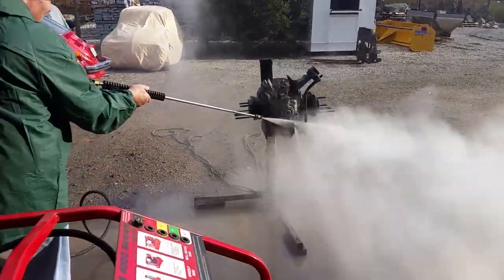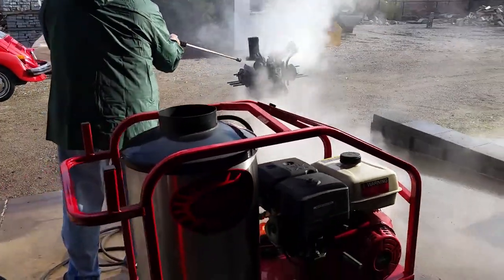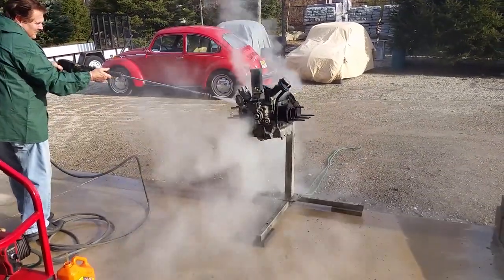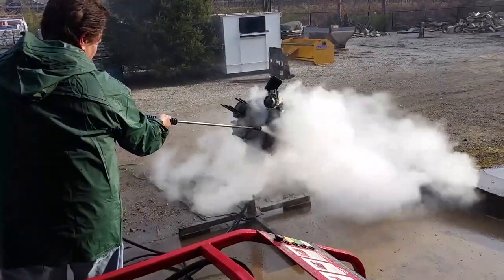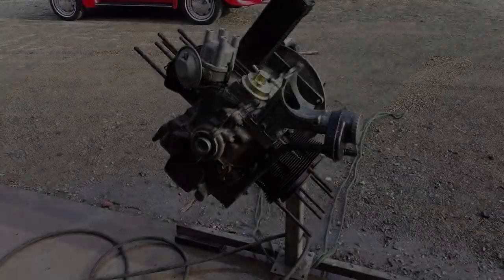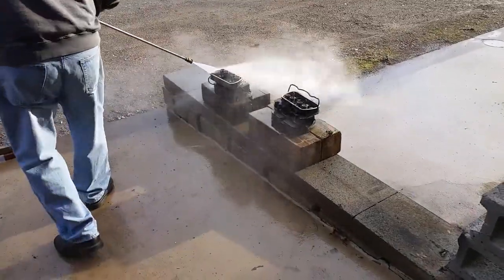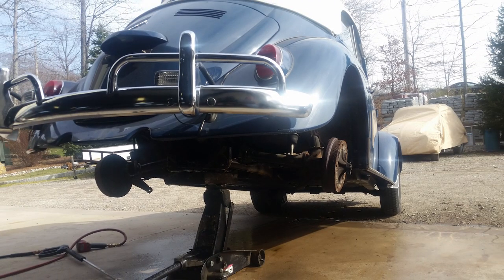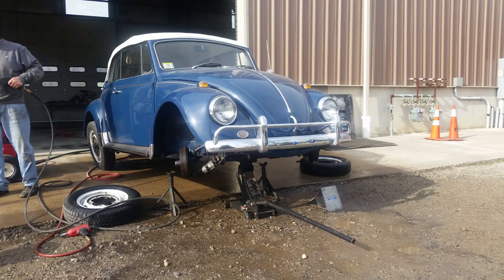Classic VW BuGs Steam Power Wash Blasting a Vintage VW Motor Engine Block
Just a short video showing us using our steam power washer to blast a VW motor to get it clean from grime or gunk.  Then we can move onto rebuilding it, painting it, detailing, etc.

You can get a steam power washer online or you can rent one.  If you just have a power washer, you can get an engine degreaser spray to loosen up the gunk before washing.

Chris Vallone!